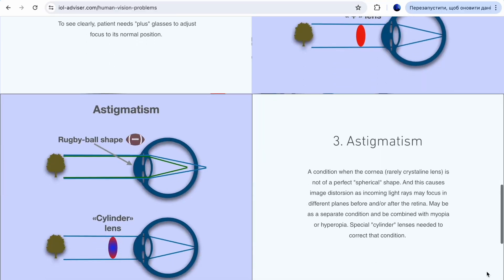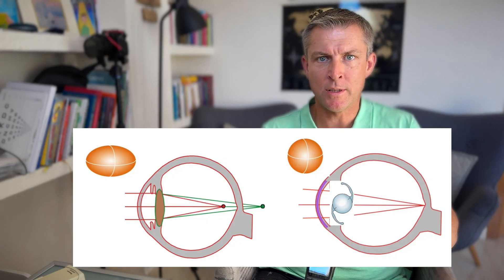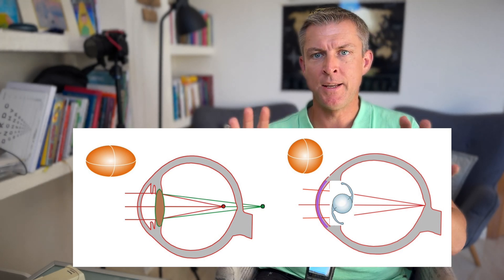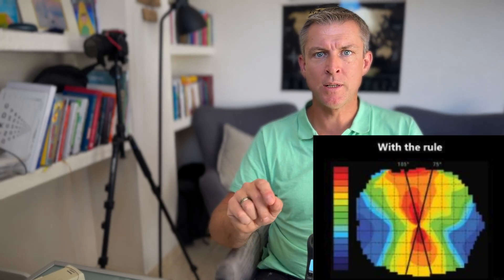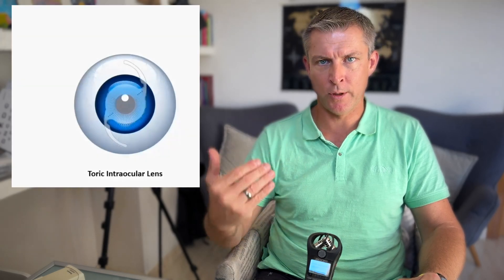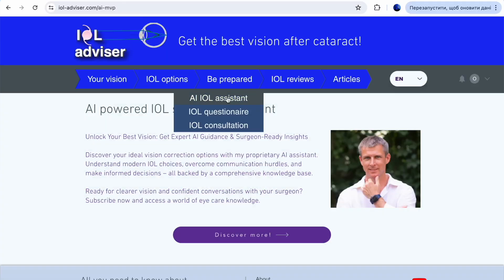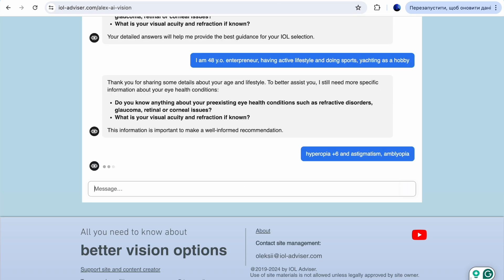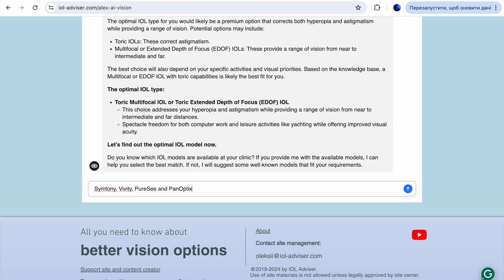Toric IOLs and astigmatism perls for cataract surgery